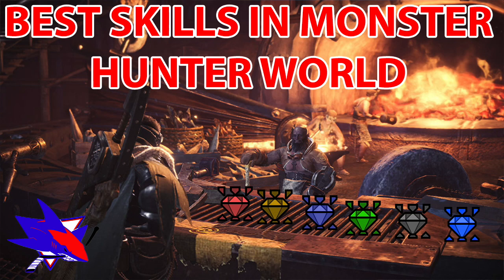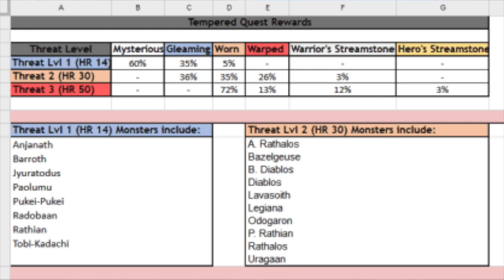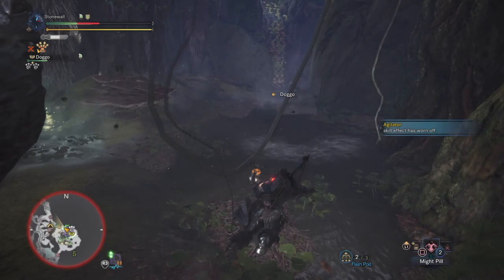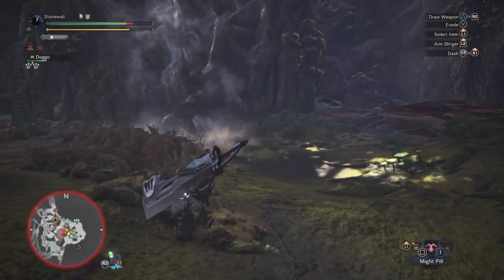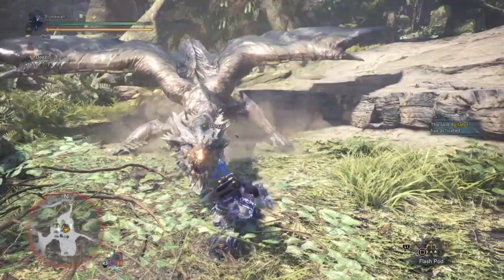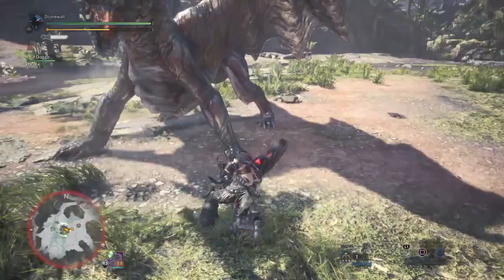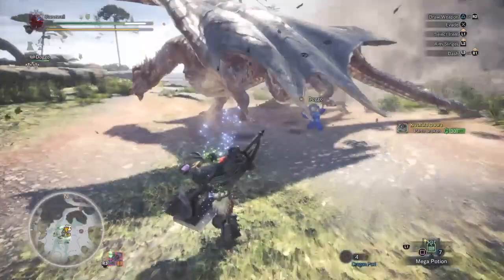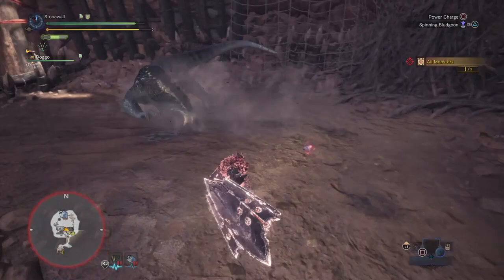Monster Hunter World Best Skills In The Game? - RBS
Monster Hunter World Best Skills - mhw has a lot of armor skills, set bonuses and stats that you can take and use to make builds for all the weapons in monster hunter world. We talk about the best dps , tank , support , and set bonuses like weakness exploit or critical element rathalos mastery. We would like this to be a discussion on what skills everyone likes to put in their weapon builds so that when you do play mhw, you can be using the best skills and make the best builds in mhw. My personal favorite weapons are greatsword and heavy bowgun, we have some of the best heavy bowgun builds as well as a wyvern ignition greatsword build. We are excited for the release of more monsters and dlc for monster hunter world and will cover those as they come but for now are enjoying farming event quests in the spring blossom update dlc.